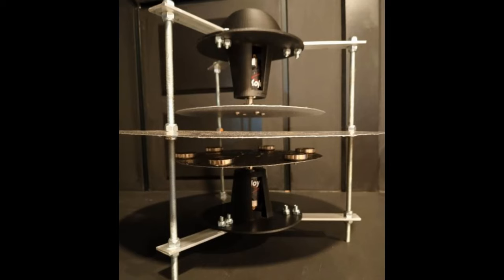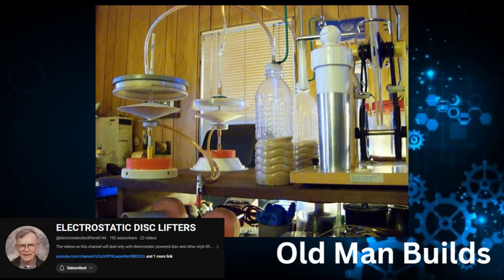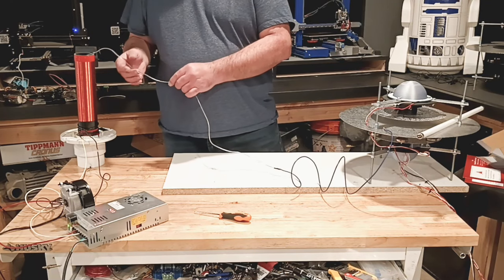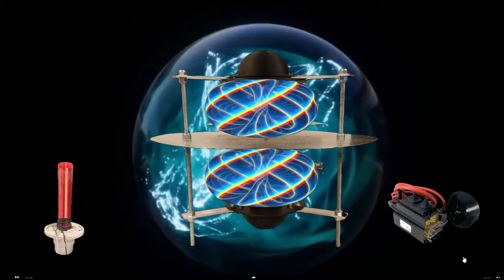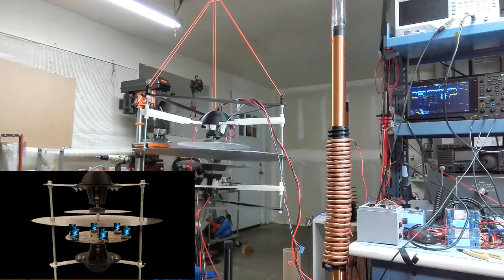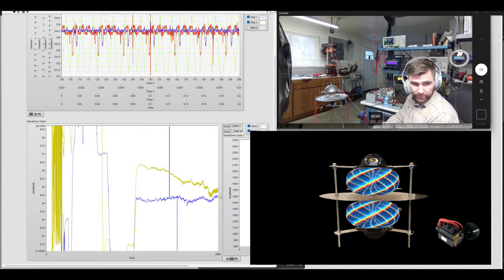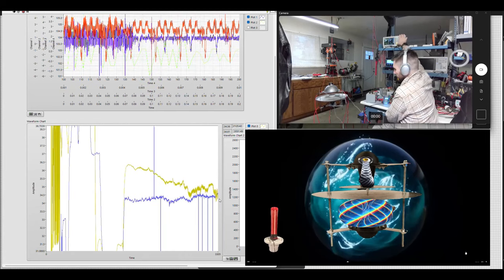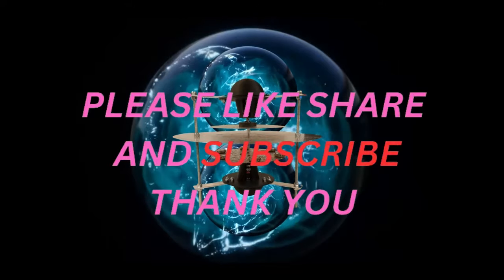Graviflyer Testing For Lift Factor #21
This is a series of tests that show the different effects that happen with the graviflyer.